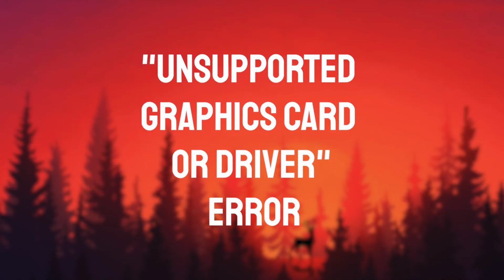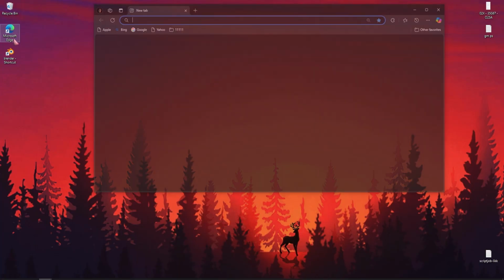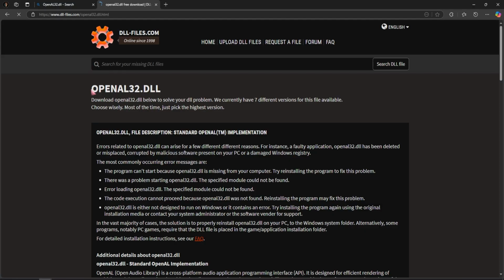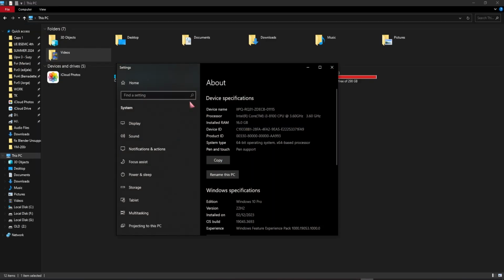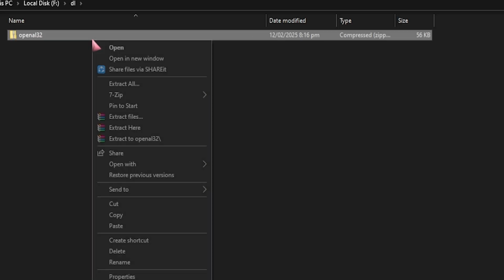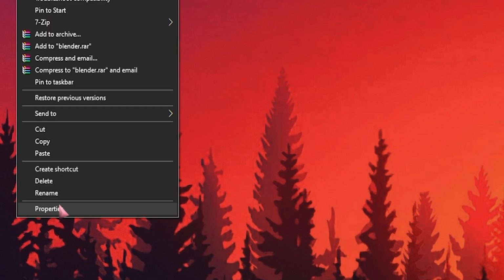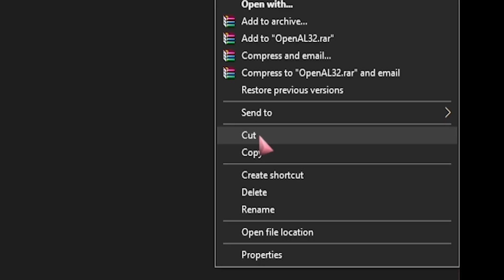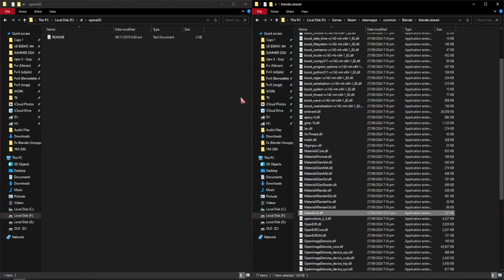FIX BLENDER UNSUPPORTED GRAPHICS CARD OR DRIVER OPENGL 4.3 (EASY FIX 2026)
In this video I am going to show you how to fix the "Blender unsupported graphics card or driver OpenGL 4.3" error. If you're encountering this issue while using Blender, I will guide you through the troubleshooting steps to resolve the problem and get your graphics card or driver working properly with Blender.